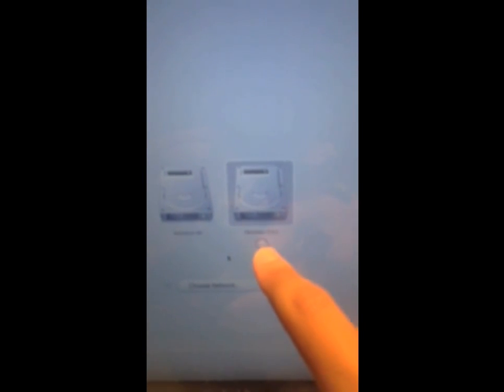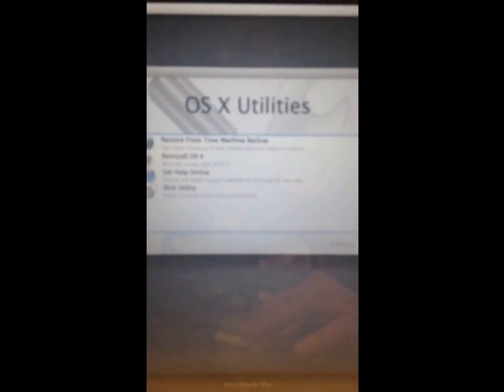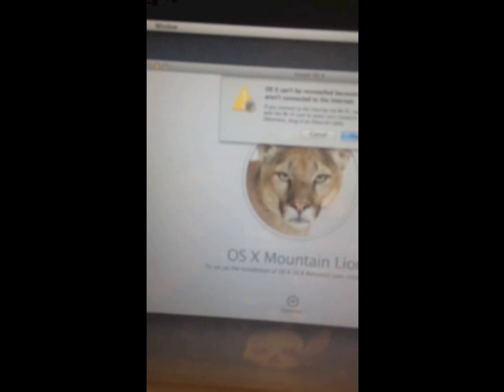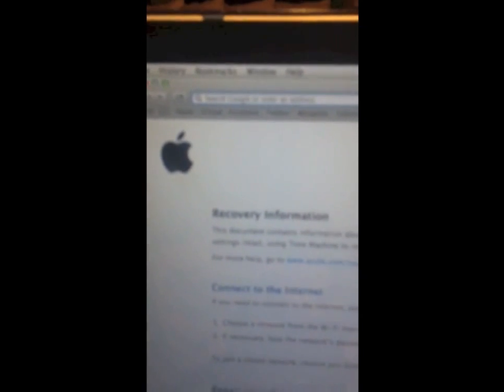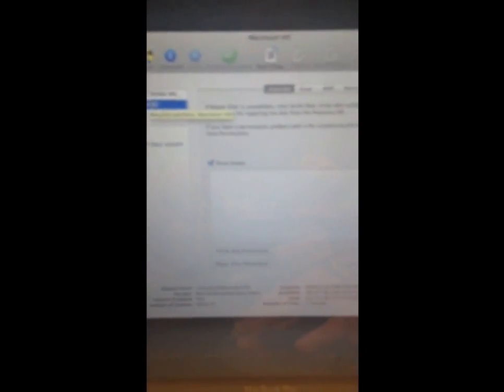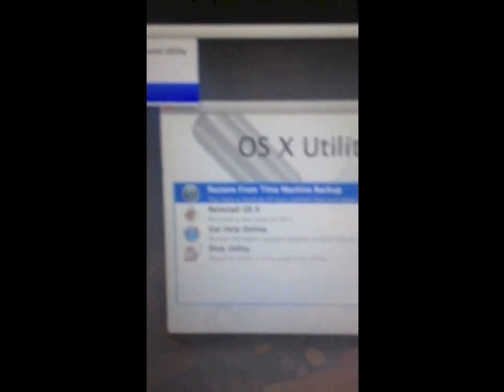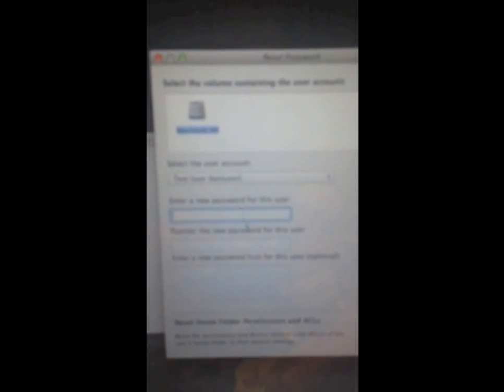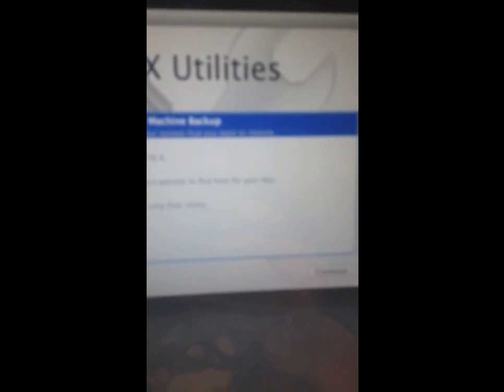Restore Imac - Macbook (Recovery HD) (10.7-10.10) (Restore Mac OSX From ANY Software Issue - Crash)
This video explains how to restore a Mac OSX computer if it crashes, gets a virus, or you forget the password. For this method to work, the computer must be running at least OSX 10.7 Lion. The computer I show this on is running Mac OSX 10.8.4 Mountain Lion. If the computer you are working on has either Firevault or a firmware password set, this will not work.

Hope you all enjoy the video :-D

Forgot your Mac Password? Reset it Without Losing Data and Without Original Install Disc
How To Reset Your OS X Password If You Forget It
How to reset Mac password without disc - Reset lost password for Macbook - Easy to follow
Hack remove reset admin Mac OSx password without cd
Reset Mac Password (SIMPLE) [Lion]
how to Hack and change macbook password!
How to reset your Mac's Administator Password! (Without a CD)
Reset Macbook Password
How To Reset Mac OS X Lion Passwords With Using A Recovery Disk Or Partition
Change Mac admin password without the disk 2013
Mac OS X administrator password reset with out disc!
[Tutorial] Resetting Your Mac's Password if You Cannot Login - NO CD REQUIRED
How to Reset Password on Lion 10.7+
Mac Lion Set Firmware Password, Reset User Account Password
MacOSX 10.7.1 Lion crashes
MacOSX 10.7.1 Lion crashes (Macbook Pro Mid 2010)
Interesting OSX crash-loop
feed the beast mac osx crash help
Reformat / Reinstall Mac Apple OS Operating System
Reinstall Mac OS X Mountain Lion
Reinstall Mac OS X Lion
How to Clean Install Mac OS X Lion
How to Reinstall Apple OS X Mountain Lion
How to Reinstall Apple OS X Lion
Annual Mac OS X Reinstall
Mac OS X Lion (10.7) Install on a Macbook
HOW TO: Do a Clean install of Mac OSX 10.7 lion without disks
How to Format and CLEAN install Mac OS X 10.6
Mac OSX Lion How to do a Clean Install
How To Install Mac OS X
How To Install Mac OS X (Macbook Pro)
Installing OS X Mountain Lion
How To Do A Fresh Install Of Mac OSX Lion
Mac Tips: Reinstall Mac OS X
Mac OS X clean reinstall FULL HD
MacMost Tutorial: Disk Utility
Format Your Hard Drive Using Disk Utility In OS X
Disk Utility (Monthly Mac Check-Up)
Basics : How to use DISK UTILITY to partition your macbook's Hard Drive
Mac Tip: Clean Up Your Mac with Disk Utility
Mac OS X Tutorial - Using the Apple Disk Utility
Format Any Drive - Mac OSX - Disk Utility\
How to restore a Disk with Disk Utility
Repairing Your Mac Hard Drive in Disk Utility
How to Clean Install Mac OS X 10.8 Mountain Lion (Also works with Maverkicks!)
Using Macintosh Disk Utility
Mac OS X 10.7 Lion - New "Recovery HD" feature - Disc-less system recovery
Mac OS X 10.8 Mountain Lion - New "Recovery HD" feature - Disc-less system
recovery
Mac OS X reset firmware password.
Mac OSX Access Recovery HD via Terminal - Disk Utility (Lion and Mountain Lion)
Imac, Macbook, Macbook Pro, macbook air EFI firmware password removal service -youtube
Apple Open Firmware PRAM Password Reset
How to: Restore the 2011 MacBook Air
How to: Restore the 2011 Mac
How to: Restore the 2013 MacBook Air
Restore a Mac Hard Drive from a Time Machine Backup
How to: Restore the 2013 MacBook Pro
How to: Restore the 2013 Mac
Laptop Hard Drive Data Recovery
How to Recover Deleted Files - TOP 10 Disk Recovery Software
Mac OS X Lion: Restoring from a Time Machine Backup
Mac OS X Mountain Lion: Restoring from a Time Machine Backup
Set Up a New MacBook Pro Hard Drive from Backup
How to Make Mac OS X Recovery Disk
(EASY) How To Restore A Mac - Mountain Lion
Mac Monday: Restore from Time Machine
Free Disk Backup Software for Mac OS X | Guaranteed Recovery
How to restore from Time Machine | lynda.com tutorial
Reset Mac to Factory State and Delete Personal Data Securely
Mac OS X - Backup and Recovery
Mac Monday: Time Machine Backup
How to restore files using Time Machine backup
Best Free Data Backup Software for Mac OS X
Mountain Lion Clean Install / Restore
Mac OS X Snow Leopard Network Utility
MAC OS X Network Utility I
MAC OS X Network Utility II
Overview of all the Mac OS X utilities & what they do.
Mac OS X Snow Leopard Activity Monitor and Network Utility
Mac OS X Lion Activity Monitor and Network Utility
Mac OS X Mountain Lion Activity Monitor and Network Utility
Mac OS X Lion: Tips and Tricks
Hidden features in Lion OS X: Mac Tips and Tricks Part 1
Top 10 Tips and Tricks for Mac OS X Mountain Lion
Hidden Features in Mountain Lion OS X: Mac Tips and Tricks
OS X Mountain Lion Features: Tips & Tricks
Mac Tips and Tricks for iMac and MacBook (OS X Mountain Lion)
Apple Mac OS X Lion Tips, Tricks, and hidden features
My Top 10 Terminal Hacks/Tips/Tricks on Mac OS X Lion
Cool Trick in Mac OS X Mountain Lion
Hidden features in Lion OS X: Mac Tips and Tricks Part 2
Mac Tips and Tricks: Beyond the User Manual (OS X Lion)
my favorite terminal tricks on mac os x